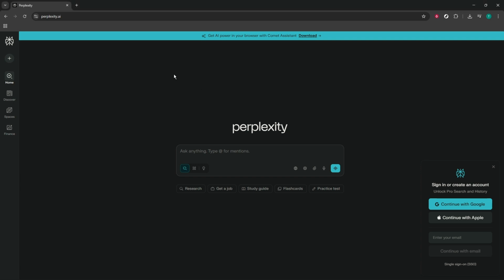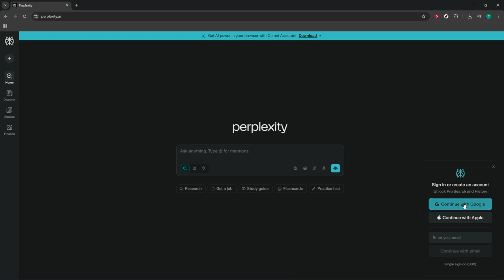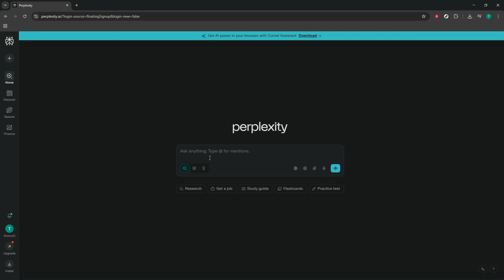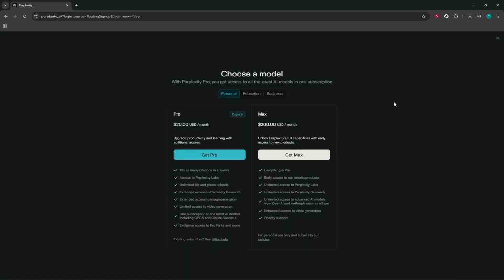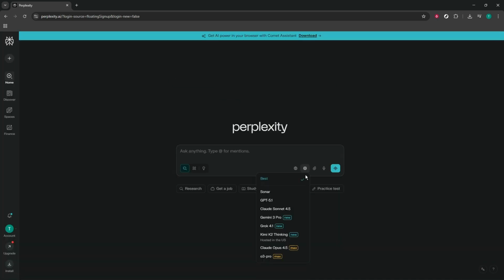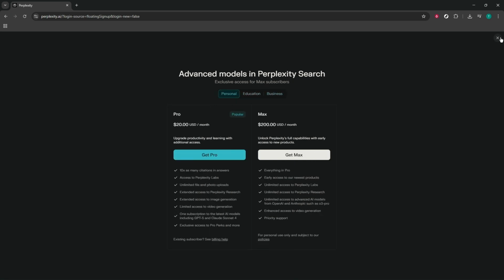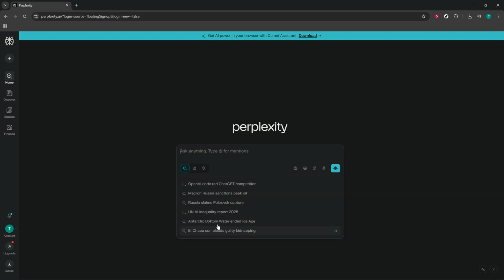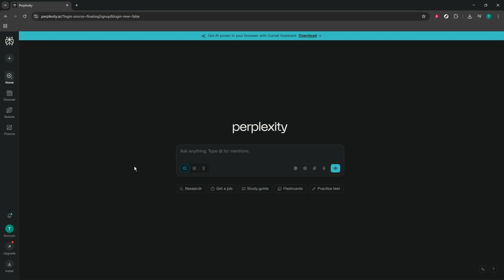How To Switch Perplexity To Claude (Working 2026)